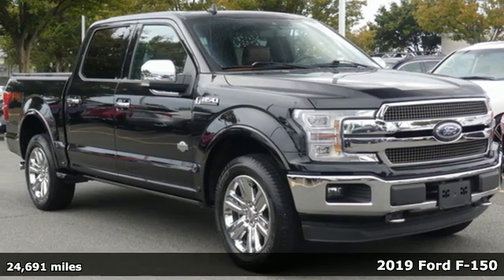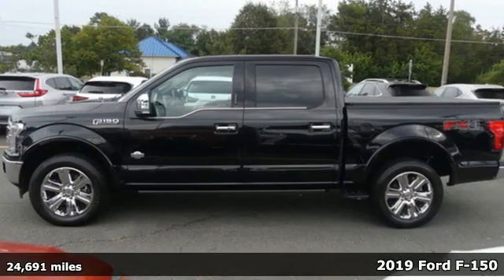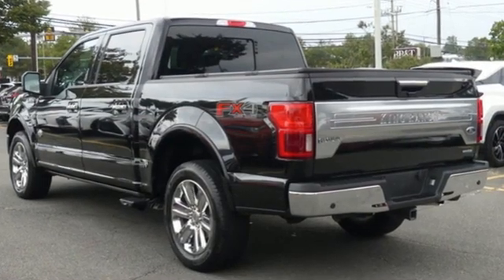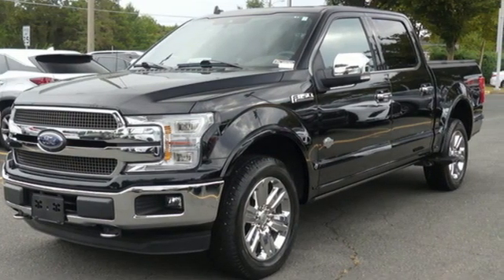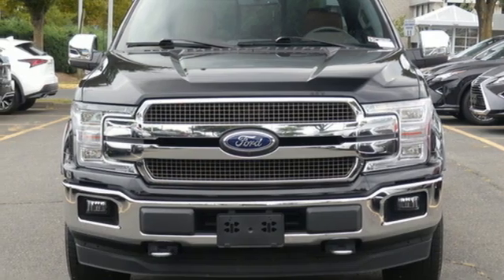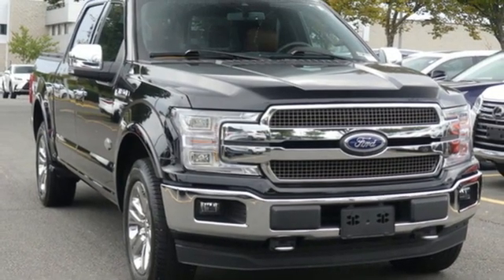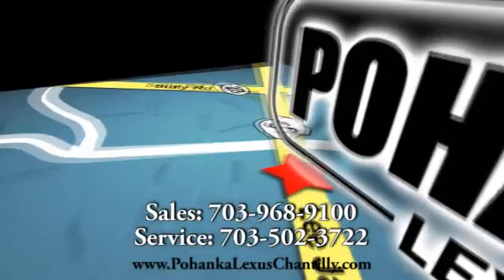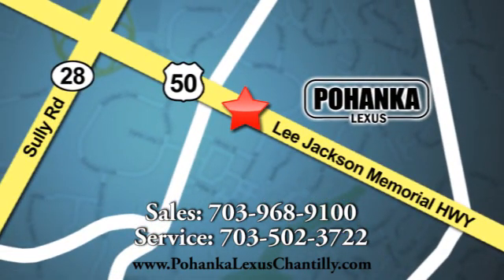Used 2019 Ford F-150 Chantilly Dale City VA DC, MD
Year: 2019
Make: Ford
Model: F-150
Trim: Crew Cab Pickup
Engine: L Cyl.
Color: BLACK
Interior: BLACK
Mileage: 24691
Stock #: GXL5256377A
VIN: 1FTEW1E41KFC79612

Address:
13909 Lee Jackson Memorial Hwy